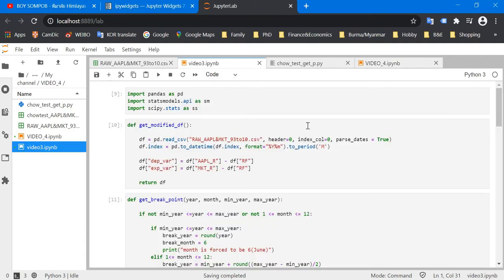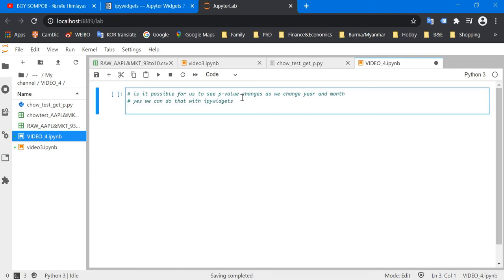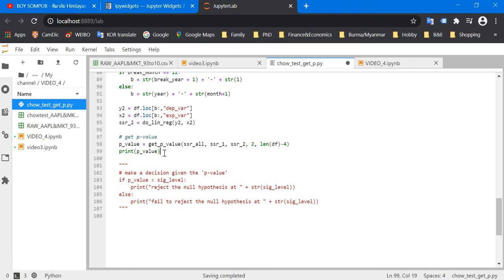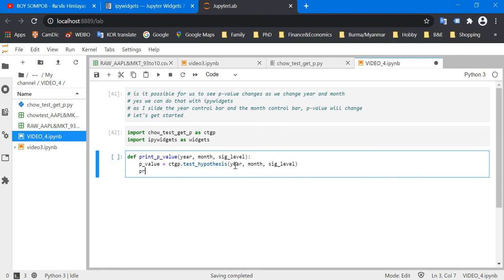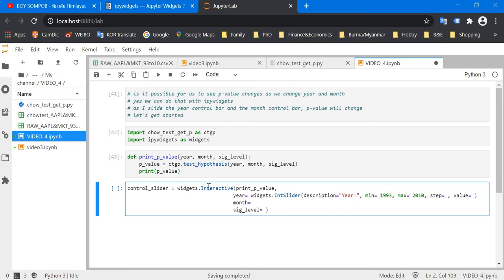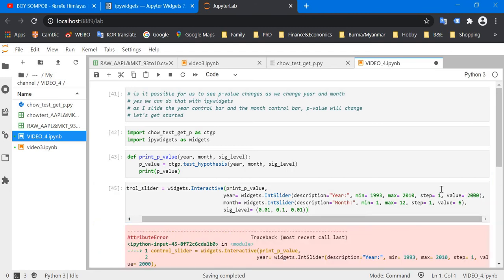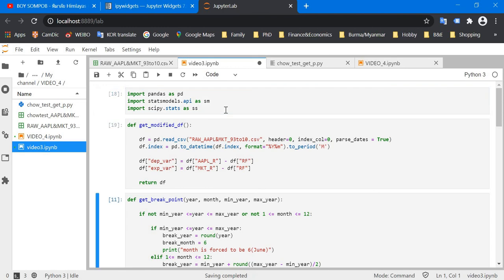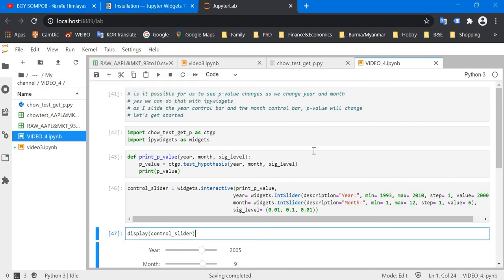Chow_Test_Python_ipywidgets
In this video, using ipywidgets, the learner will see how p-value changes as the break year and the break month are set(moved along the slider)